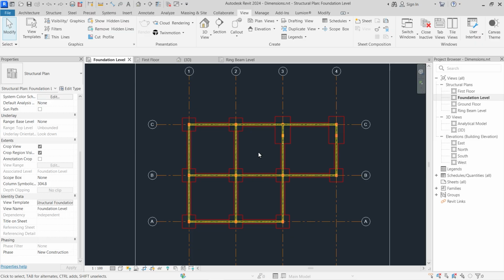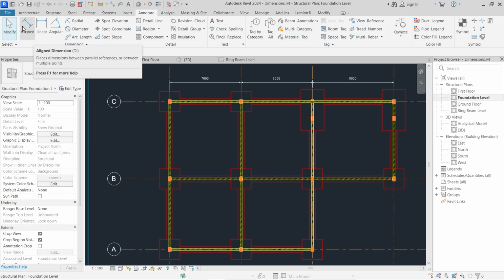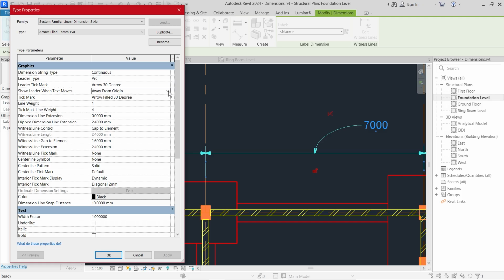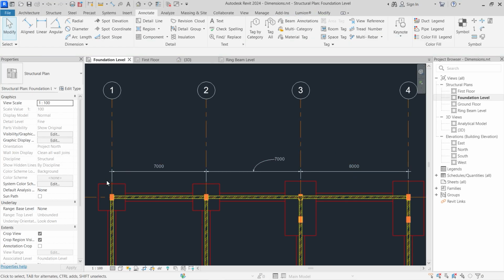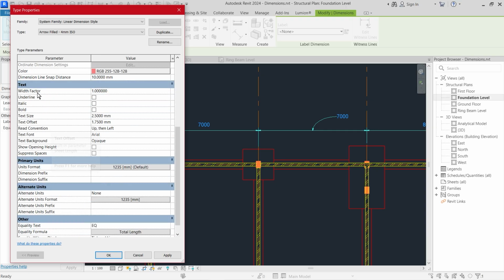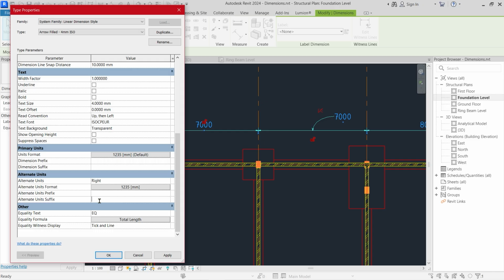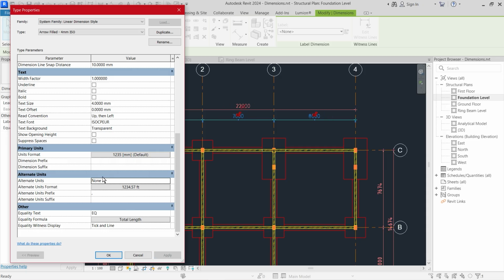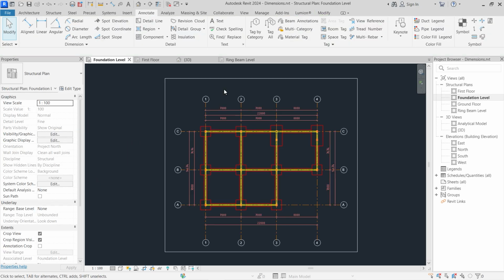Revit for Structural Engineers - Episode 07 || Dimensions in Revit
In this video, I’ll guide you through everything you need to know about dimensions in Revit, including basic linear dimensions, dimension styles, and much more.

🔔 Don’t forget to turn on notifications for weekly Revit tutorials and workflows!

🎯 What You’ll Learn in This Video:
- How to use Aligned, Linear, Angular, Radial, and Arc Length dimensions
- Creating and customizing dimension types (text, tick marks, witness lines)
- Using dimensions to tag elements like grids, columns, beams, footings.
- Tips for keeping your dimensions clean and view-specific

Whether you’re a beginner or just want to improve your drawing standards, this tutorial will sharpen your skills in presenting data the right way.